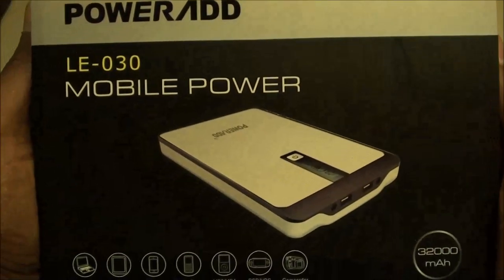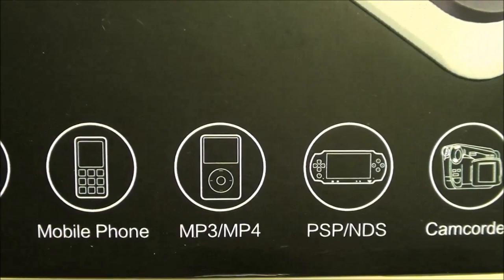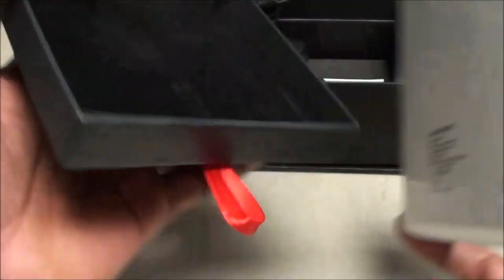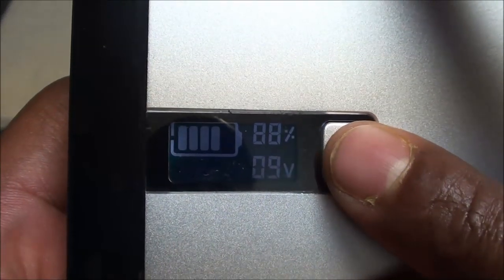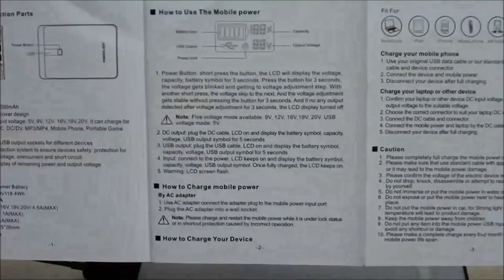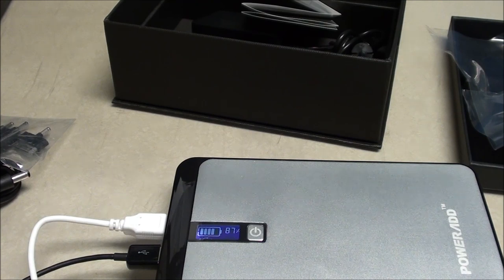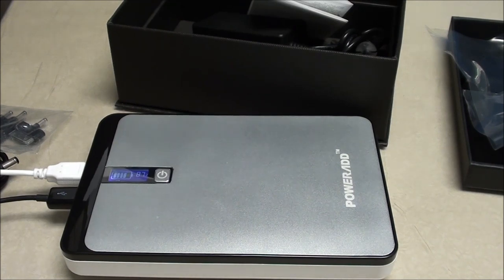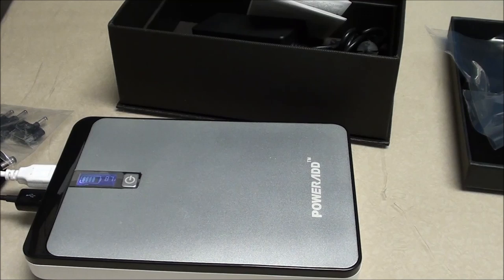Poweradd Pilot Pro 32000mAh Multi-Voltage External Battery for laptops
Poweradd™ Pilot Pro 32000mAh Monster Capacity Multi-Voltage (5V 9V 12V 16V 19V 20V) Portable Charger External Battery Charger Power Bank with Smart LCD Digital Display for Tablet PC, Netbooks, Notebooks, Laptops, Smart Phones -- Compatible with Acer, Asus, Dell, HP, Lenovo, Sony, Toshiba Notebooks, Google Nexus Tablets, iPad Air 4 3 2 Mini, iPhone 5S 5C 5 4S 4(Apple Adapters not included), Samsung Galaxy Phones and More Other Devices